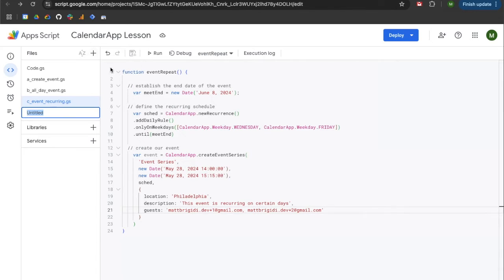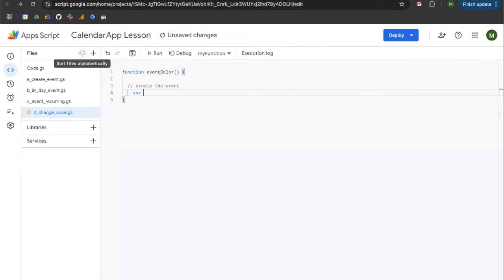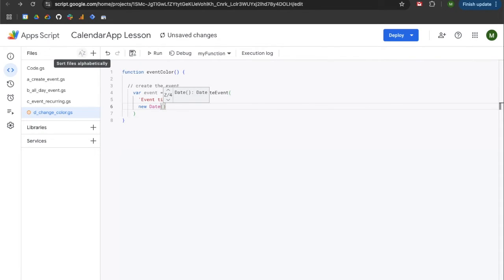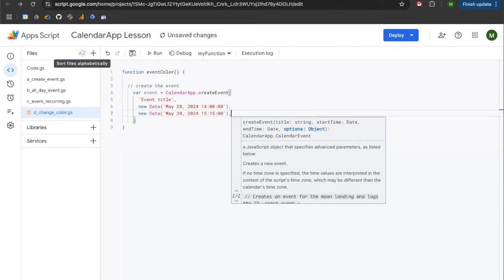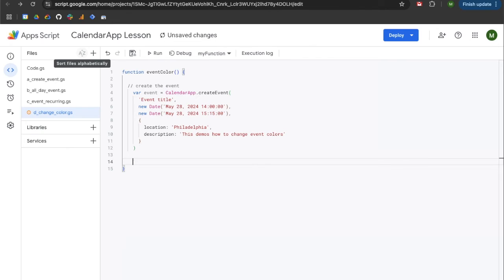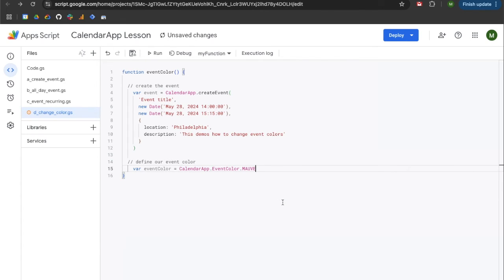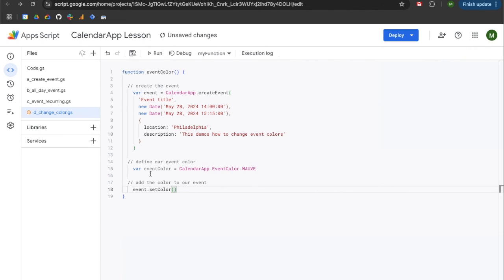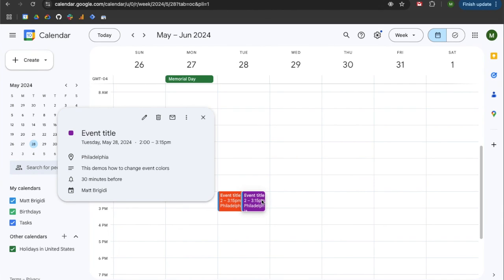Google Apps Script for Beginners: how to change calendar event color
This video aspires to teach Google Apps Script's CalendarApp to beginners. You will learn how to use Google's version of JavaScript to access your Google Calendar so you can program the color of your calendar events.